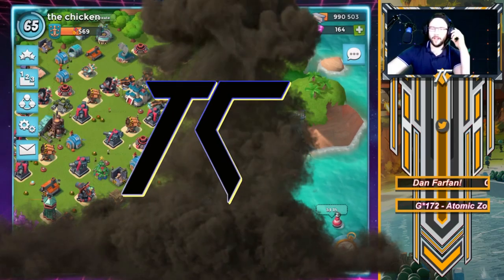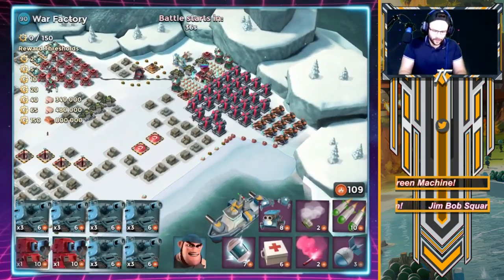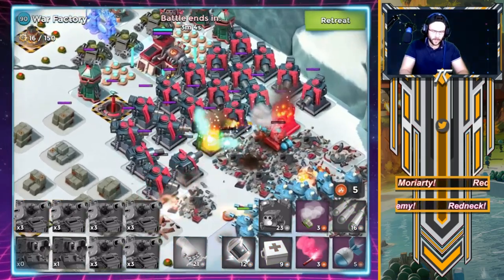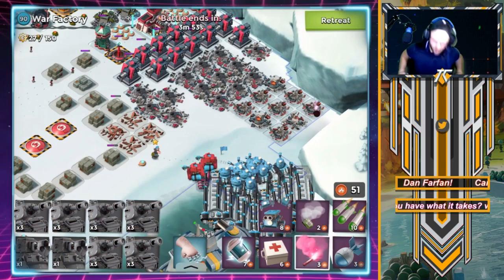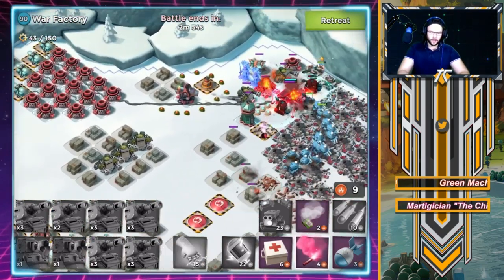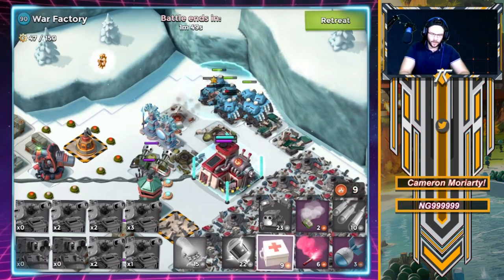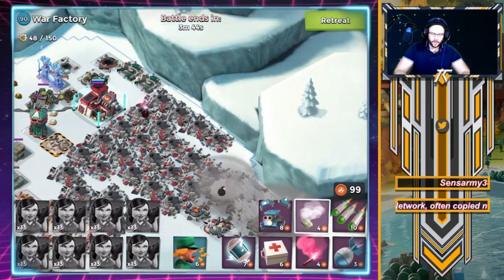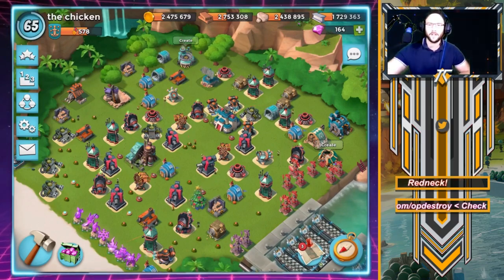IT'S COMING..........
►  Shirts
►  Coffee Mugs
►  Sweaters
►  & MORE!

All Thumbnails Designed By: @SythoStudios